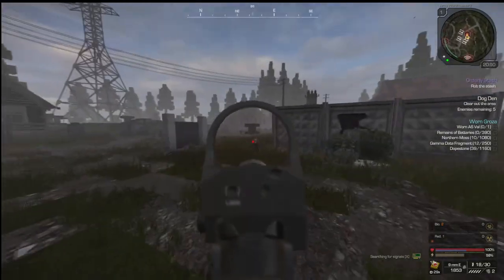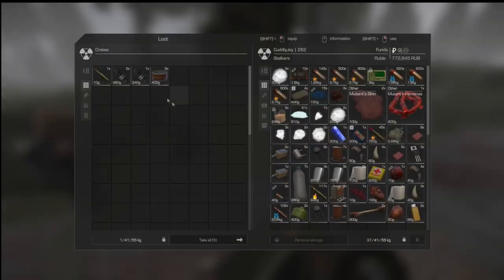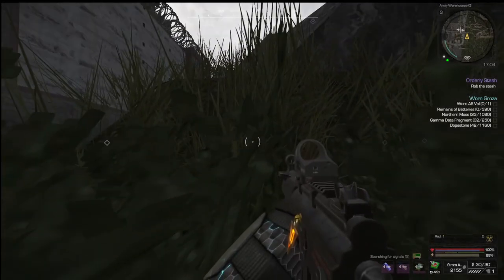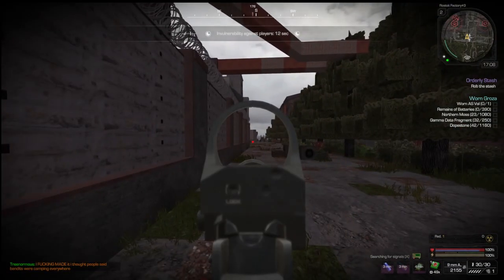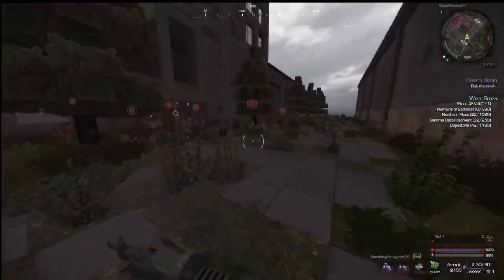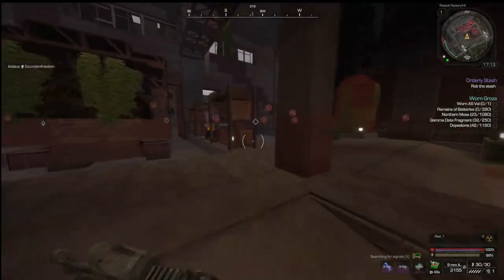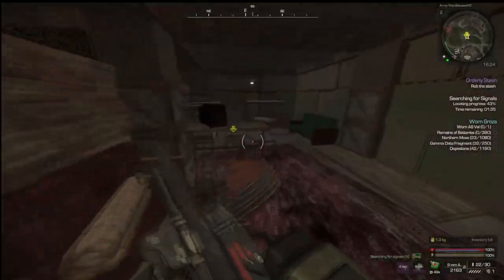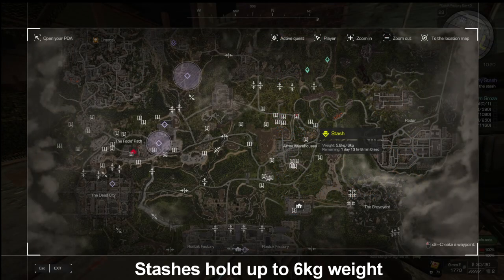STALCRAFT | 5 TIPS ON GETTING MORE LOOT BACK TO BASE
I go over 5 tips on helping you get your loot back to base.